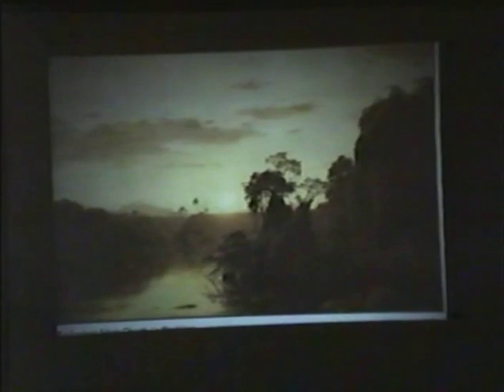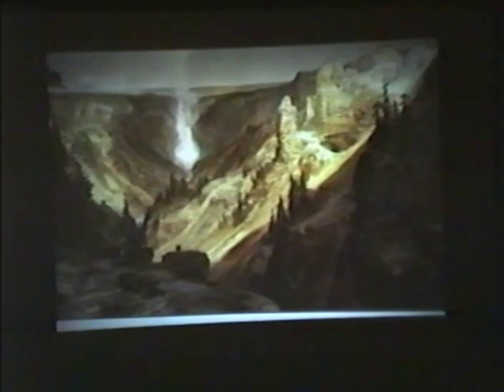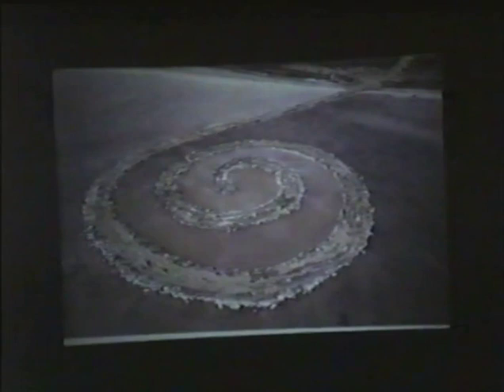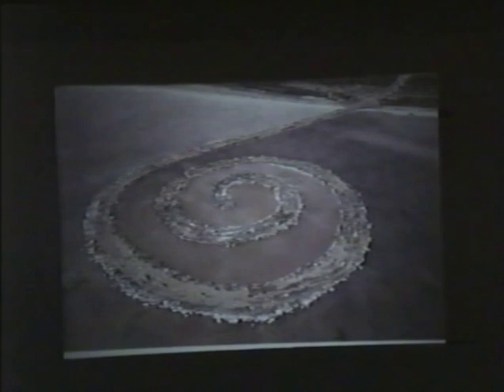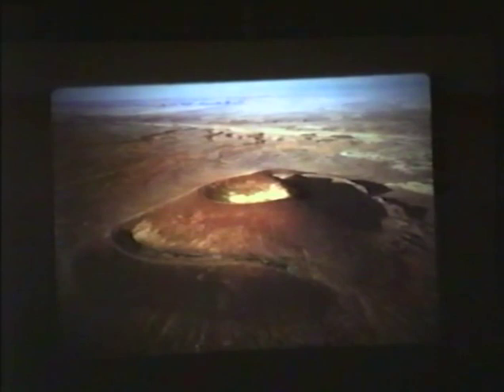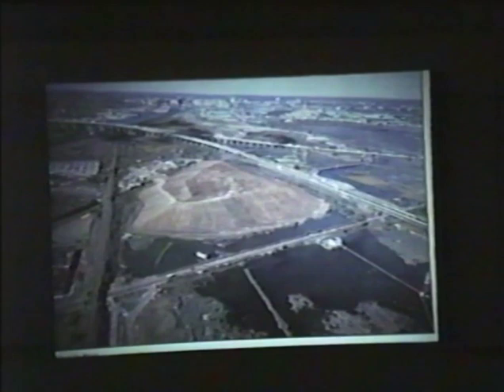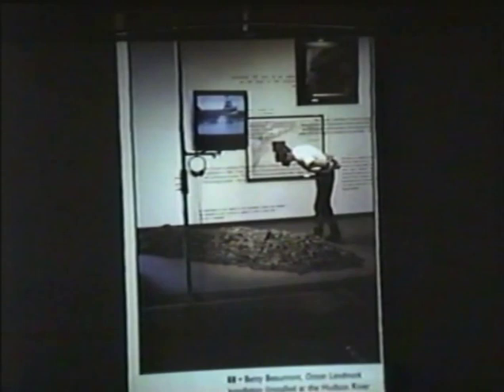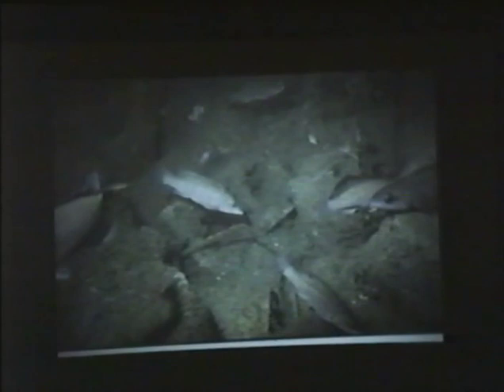Art in the environment : confronting ecological issues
Fifth day of: An affair with the arts and humanities, the 25th Annual North Idaho College Popcorn Forum, March 31, 1995. Speaker : George Wray